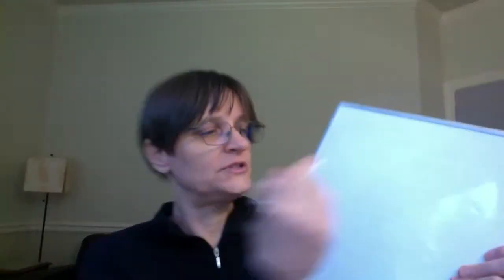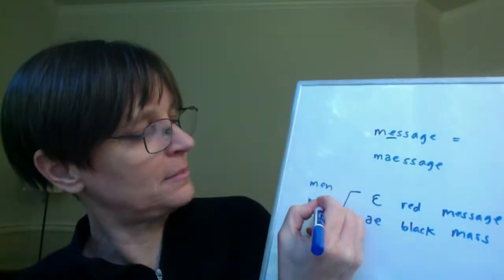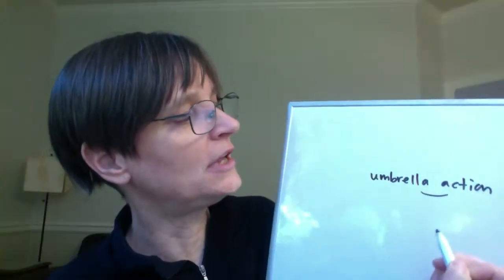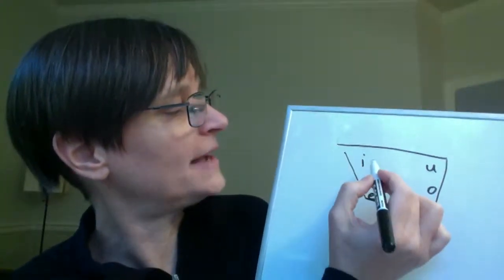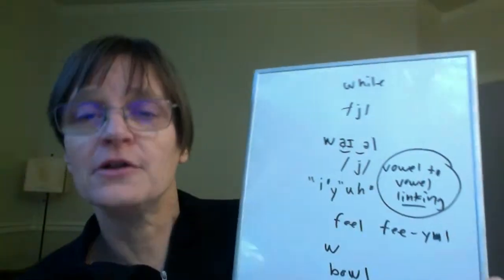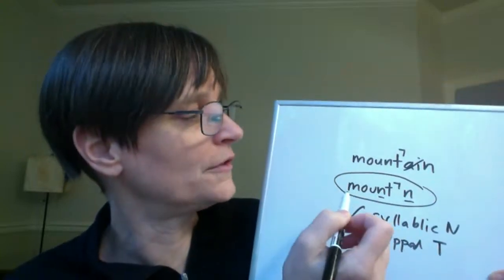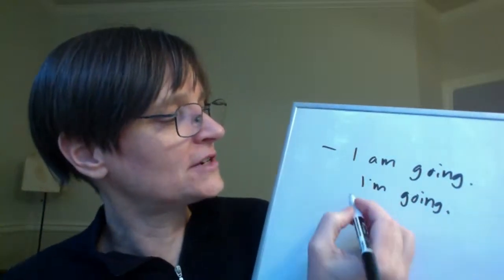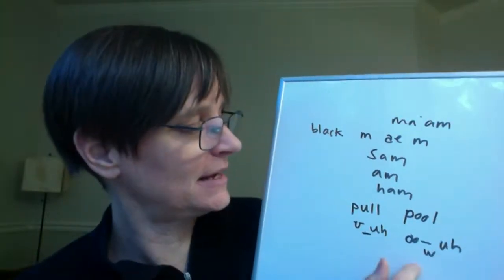American Accent Q & A: Real Talk, Flap T, Contractions